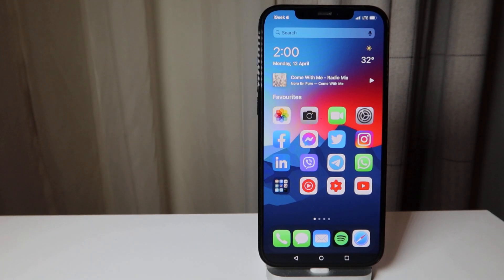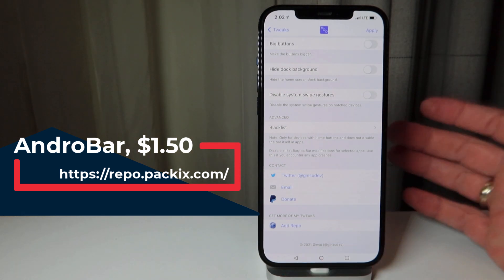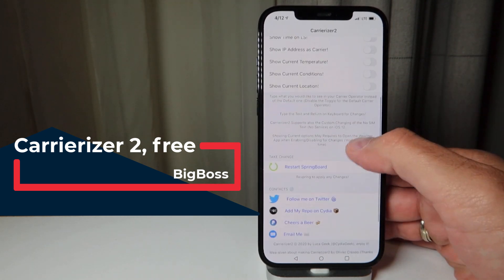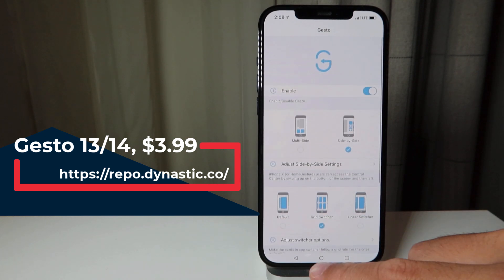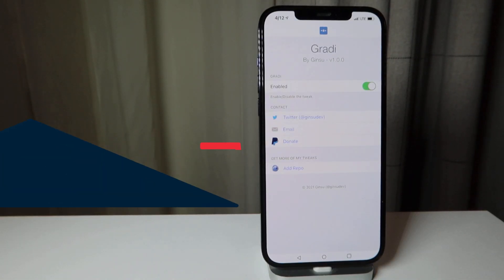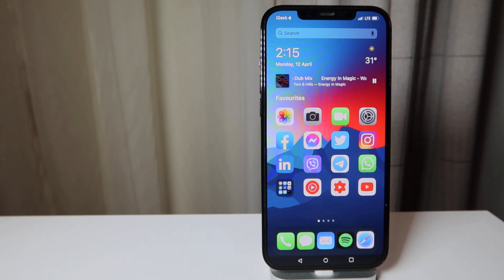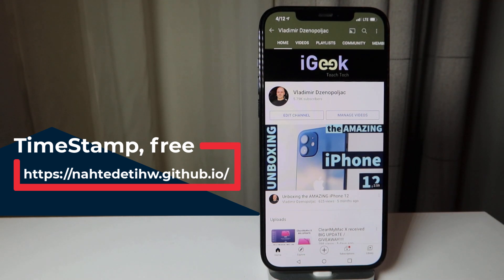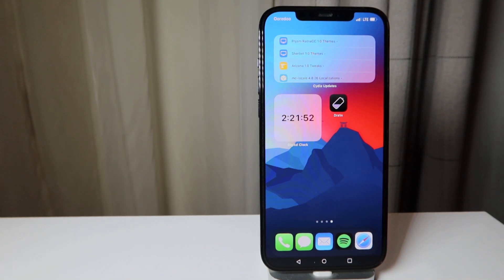10 JAILBREAK TWEAKS YOU CANNOT MISS / iOS 14.3 / unc0ver 6.1.2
00:38 AndroBar, $1.50,
02:28 Arizona, free,
03:00 Carrierizer 2, free, BigBoss
03:52 Dra1n, free,
05:13 Gesto 13/14, $3.99,
06:52 Gradi, $1.50,
08:25 Starfish Beta, $2.49,
09:37 StraightToPasscode, free,
10:29 TimeStamp, free,
11:09 Velox Reloaded 2, $2.99,